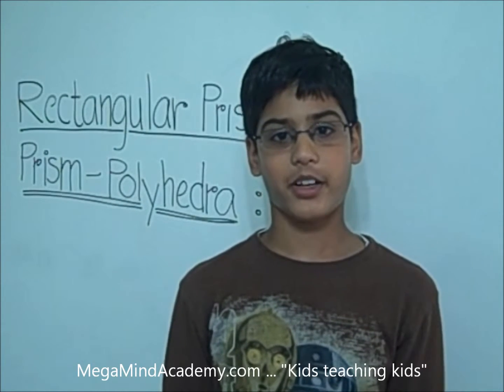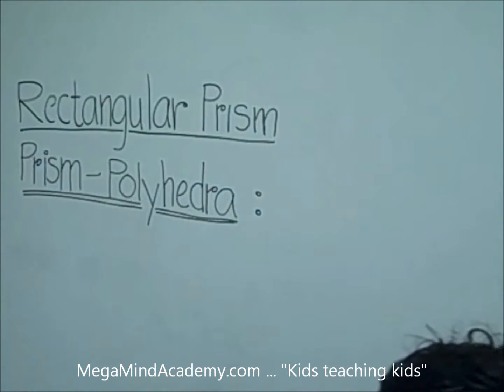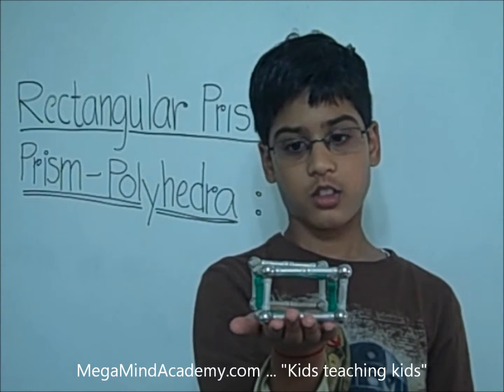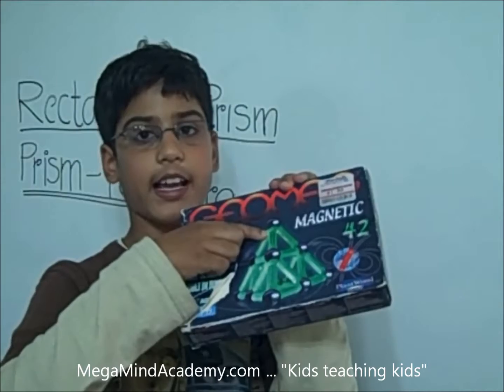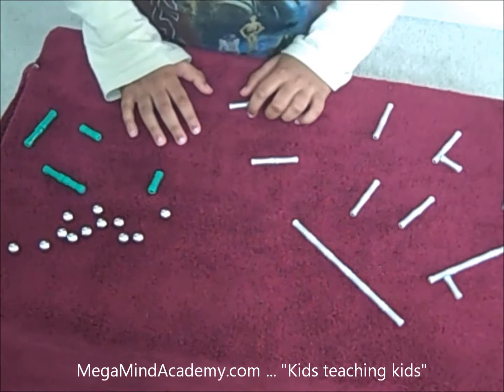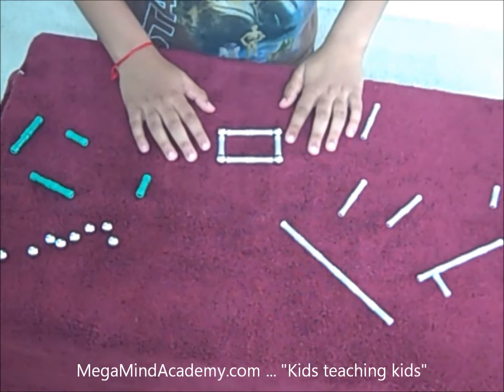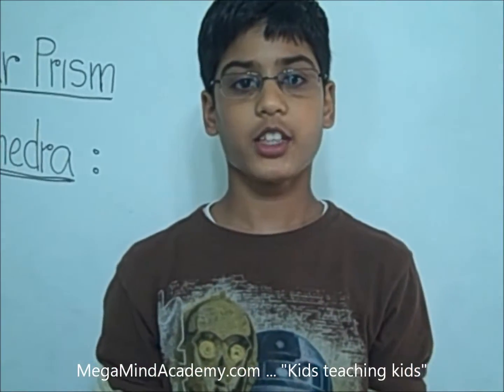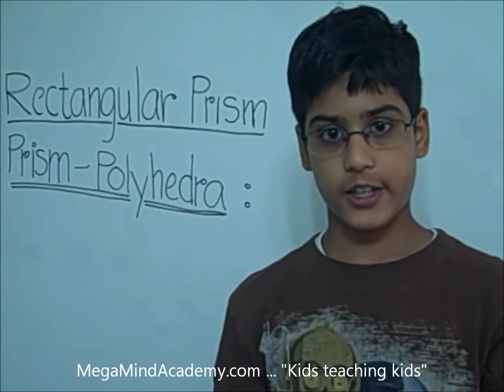How To Build Rectangular Prism